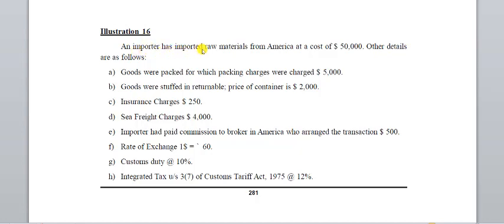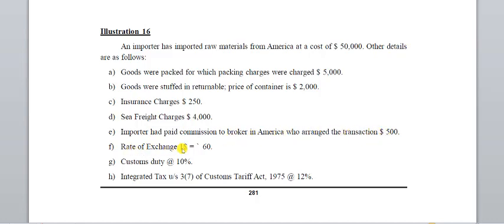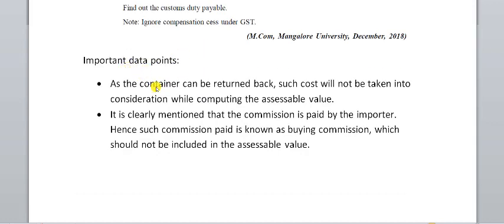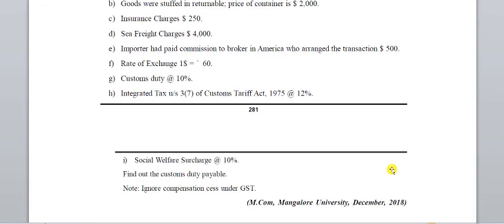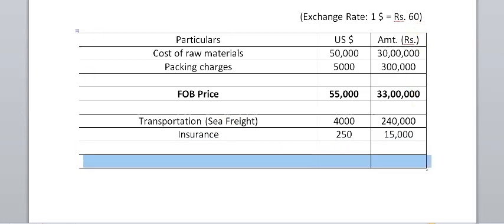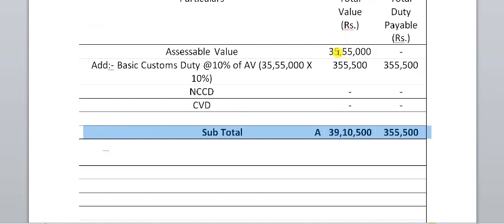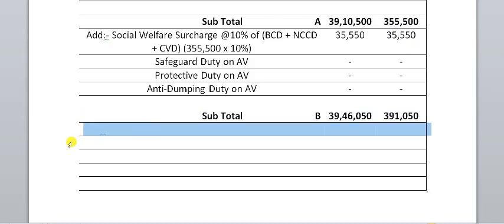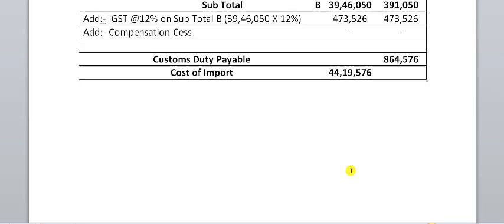Customs Duty - Illustration 16 (Assessable Value)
The video is created with an aim to help the students understand the basics of Customs Duty.